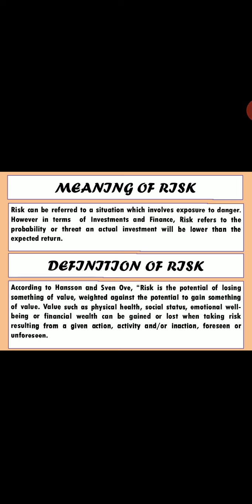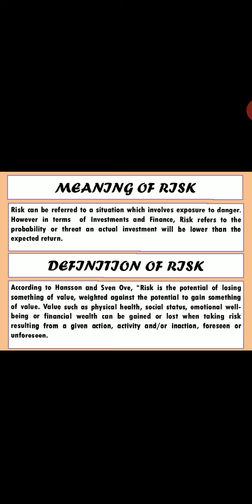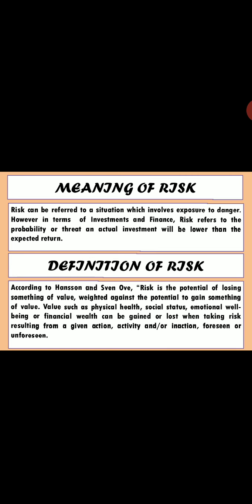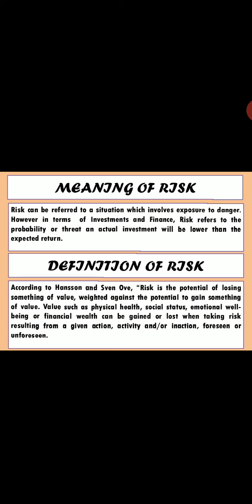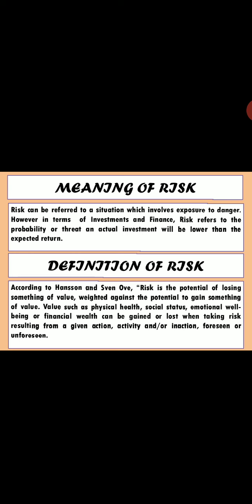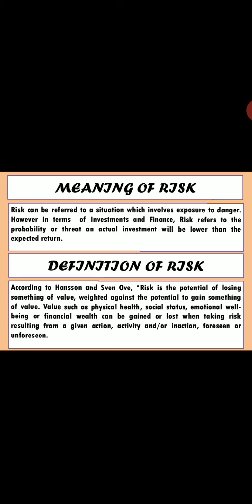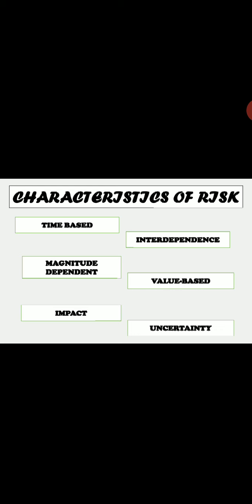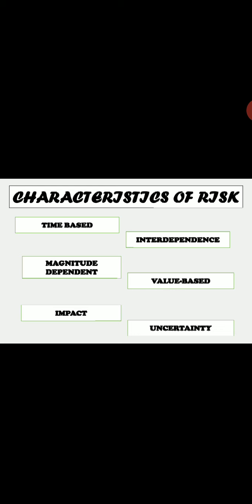Risk - Meaning, Definition & Characteristics